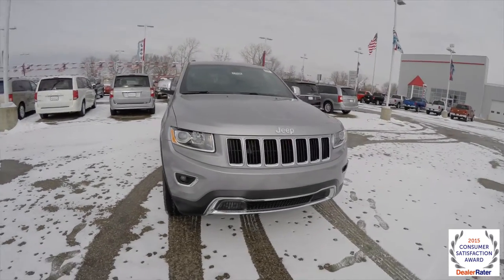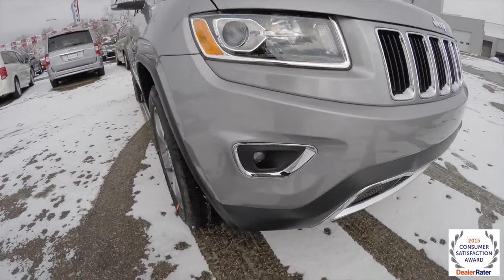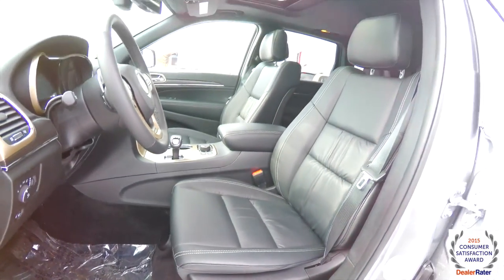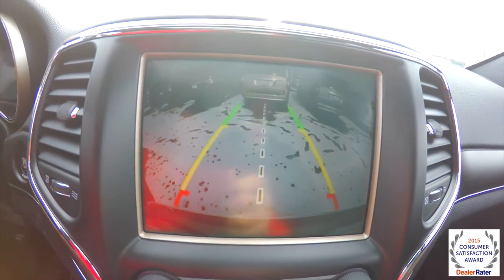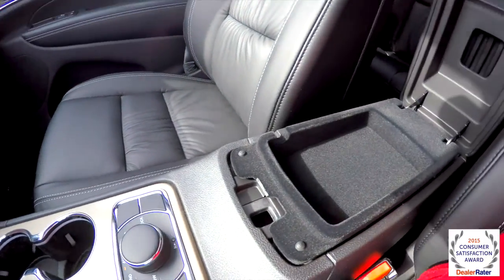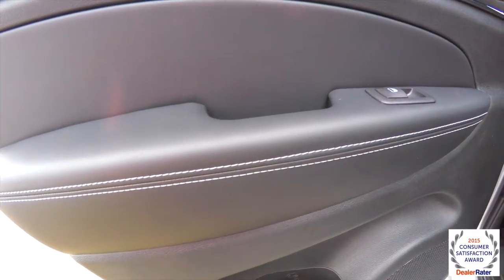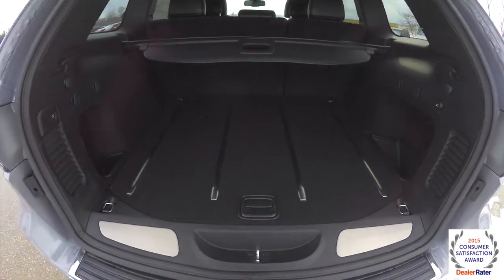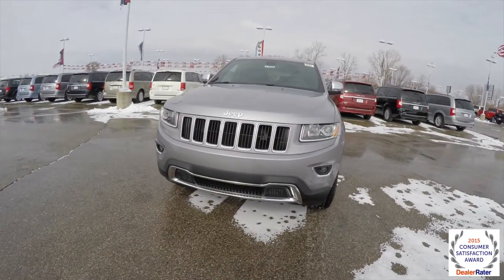2015 Jeep Grand Cherokee Limited Silver | Community Jeep Martinsville Indiana | Leather | 17829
Your passion to succeed has met its match.
Today is the day you take to the road and commit to greatness.  Now is the time to give purpose to your driving passion.  There is nothing greater than what lies ahead.  The 2015 Jeep Grand Cherokee defines achievement.  Here, you'll discover you can have it all.

Grand Cherokee Limited turns heads with a unique profile that features stunning chrome body trim.  For those who want to experience a gracious selection of standard upgrades and available features, welcome.

2015 JEEP GRAND CHEROKEE LIMITED 4X4
Exterior Color: Billet Silver Metallic Clear Coat
Interior Color: Black Leather-Trimmed Bucket Seats
Engine: 3.6-Liter Pentastar V6 Engine
Transmission: 8-Speed Paddle-Shift Automatic Transmission

Power Sunroof
Uconnect® 8.4AN AM/FM/SXM/HD/BT/ NAV
8.4-Inch Touchscreen Display
GPS Navigation
HD Radio
20-Inch x 8.0-Inch Aluminum Wheels
265/50R20 BSW All Season Tires

Located at:
Community Chrysler
555 State Rd. 37 S.
Martinsville, IN